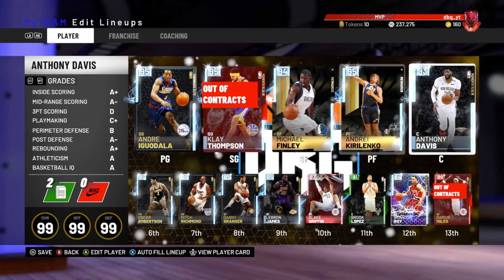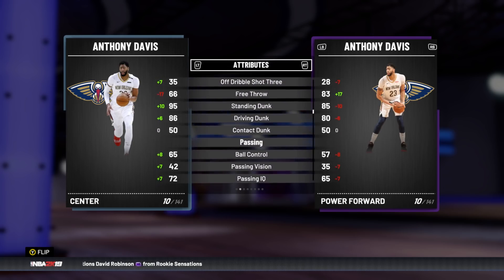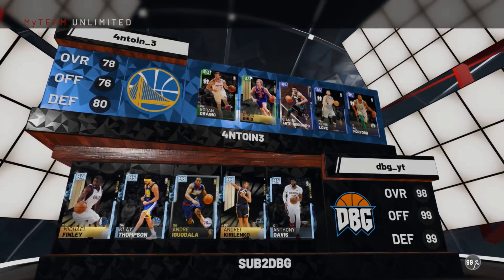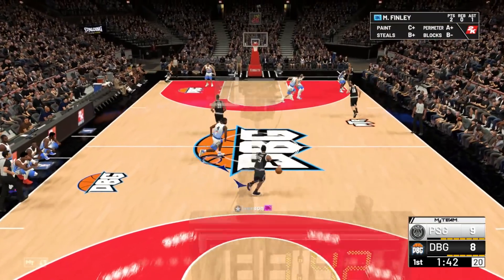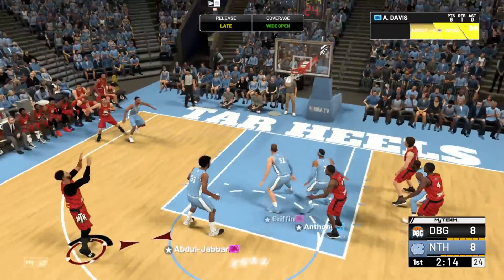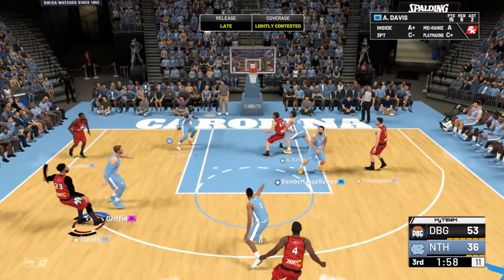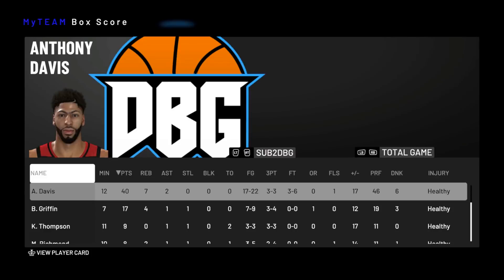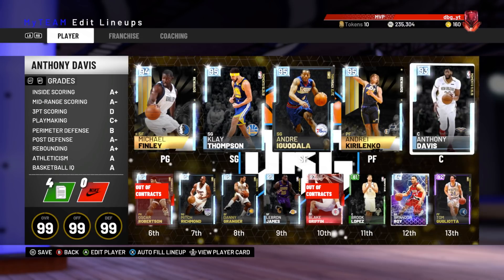NBA 2K19 DIAMOND MOMENTS ANTHONY DAVIS GAMEPLAY *40 POINTS* | NBA 2K19 MyTEAM GAMEPLAY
NBA 2K19 DIAMOND MOMENTS ANTHONY DAVIS GAMEPLAY *40 POINTS* | NBA 2K19 MyTEAM GAMEPLAY. In this video we play a game of nba 2k19 myteam unlimited using the diamond anthony davis. This is the diamond moments anthony davis and this is one of the best diamond moments centers in nba 2k19 myteam. THis diamond moments anthony davis had 40 points in this game of nba 2k19 myteam